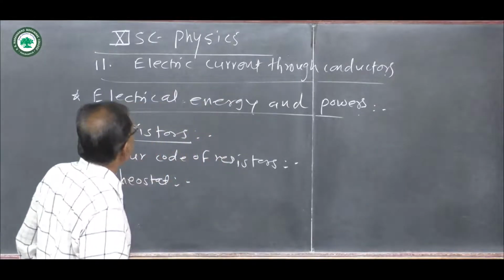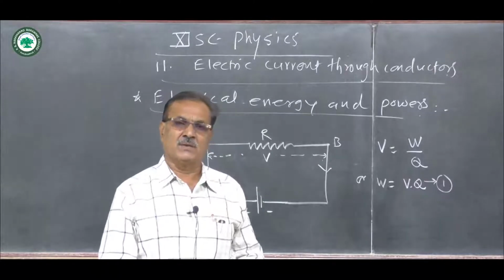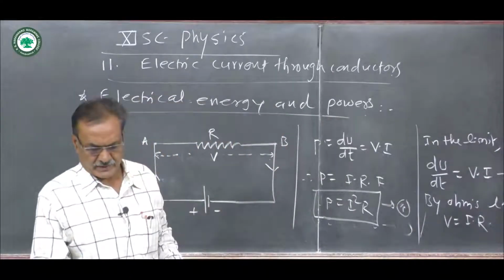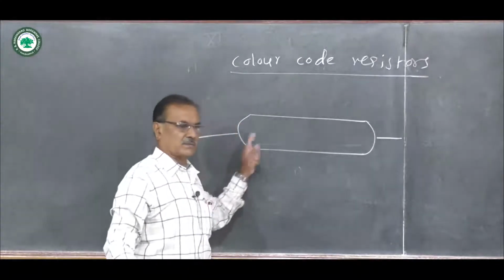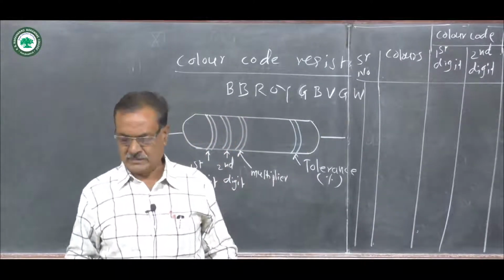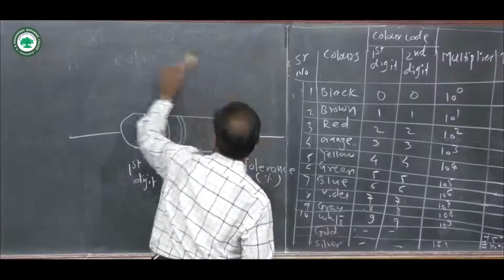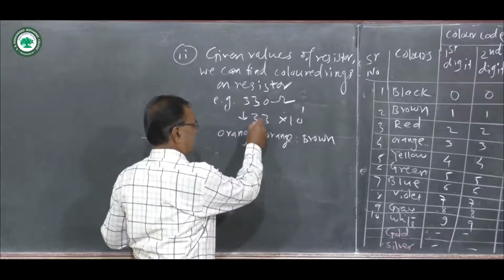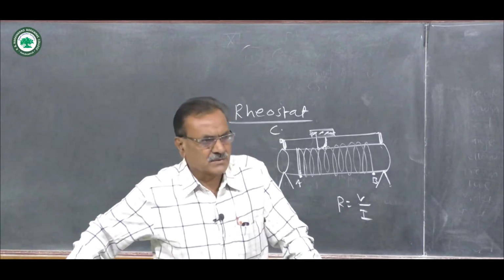XII.SCI(Physics) || Topic: Electric Current Through Conductors || By Prof. Patare Nivrutti